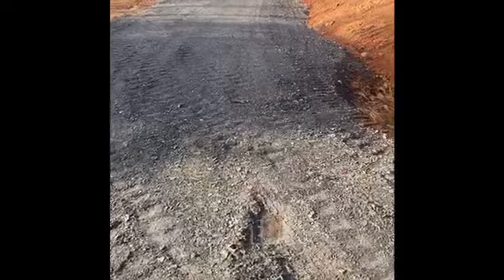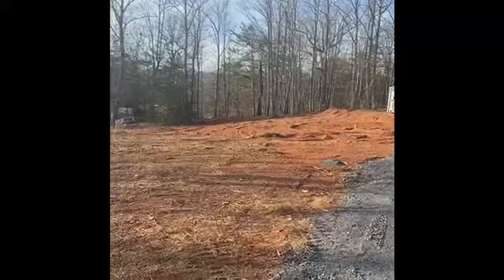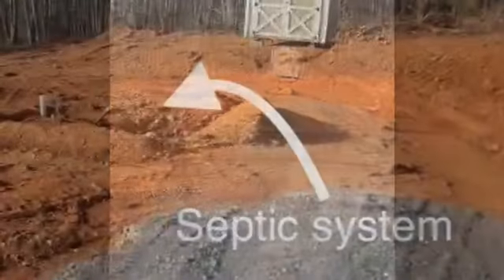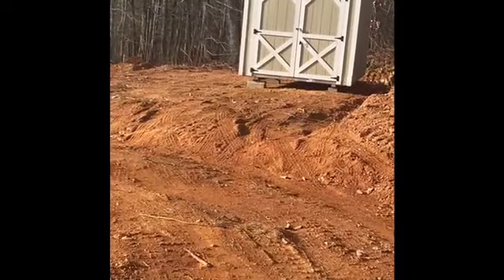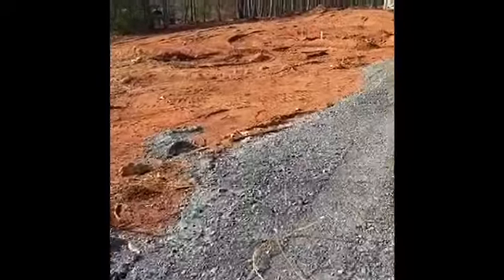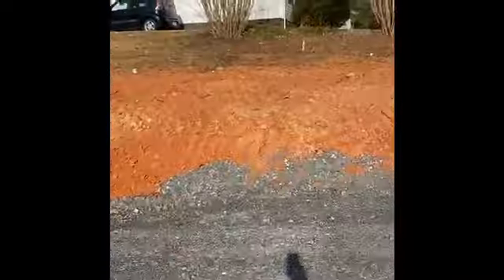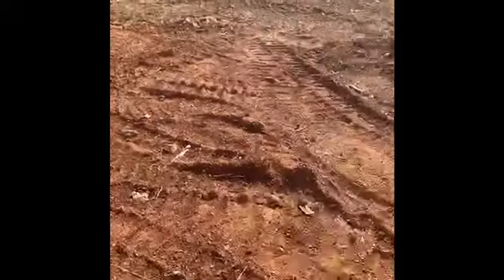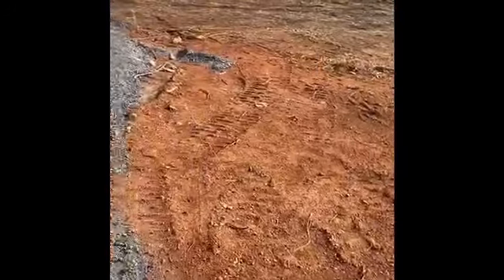House Placement Statesville NC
Here is a look a the placement of a 28x48 ft double wide on  property after the site has been graded. The property is narrow, so placement is important.